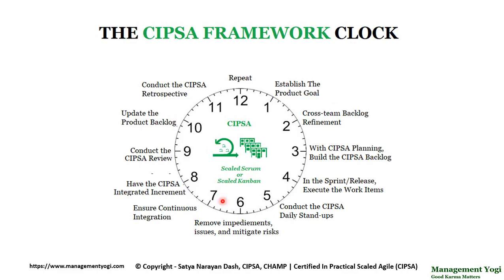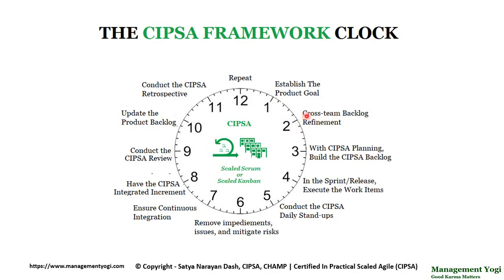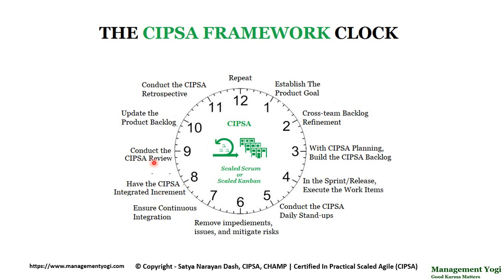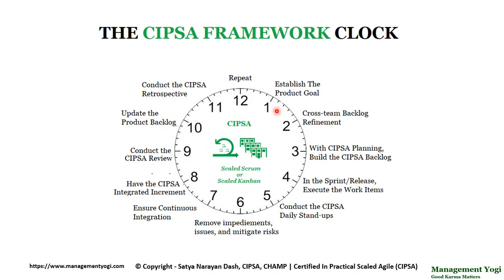MANAGEMENT YOGI: Practical Scaled Agile (CIPSA) Certification: The CIPSA Framework Clock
The Certified In Practical Scaled Agile (CIPSA) is a very simple framework with hands-on applicability and full demonstrative usage of scaling using either Scrum or Kanban at the team level. In this video, I’ll illustrate the CIPSA Framework in a clock view.

What CIPSA Scaled Scrum Is and What It's Not!

What CIPSA Scaled Kanban Is and What It's Not!

Chief Product Owner - What It's and What It's Not

Principal Scrum Master - What It's and What It's Not